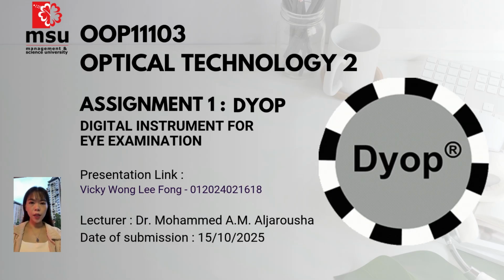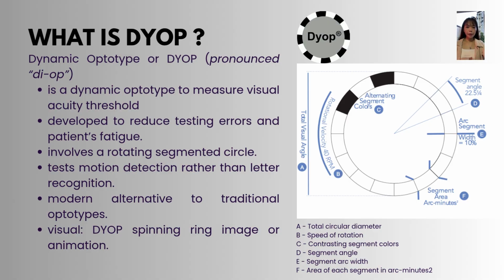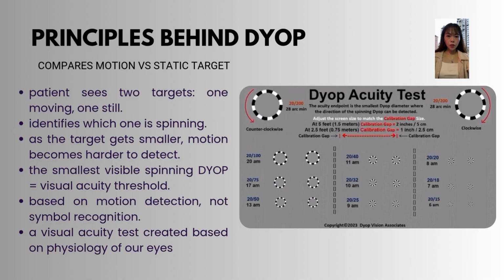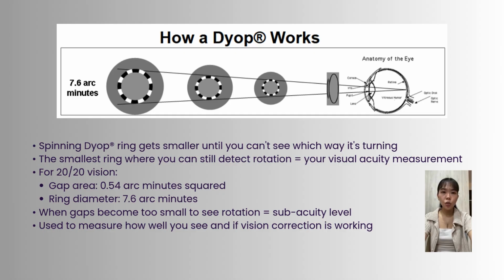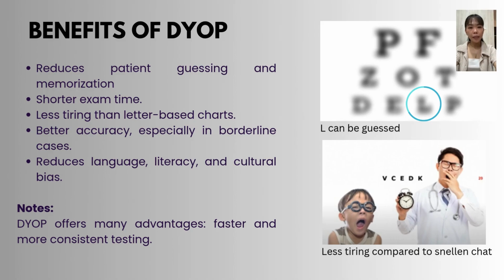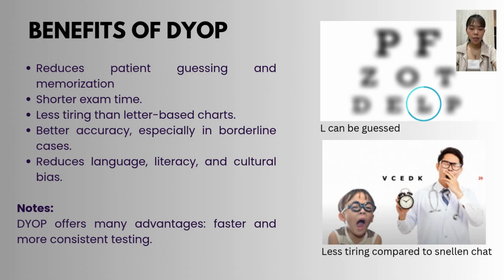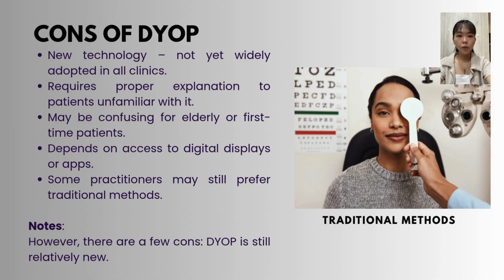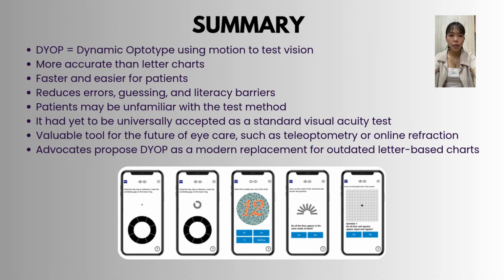DYOP DIGITAL INSTRUMENT FOR EYE EXAMINATION